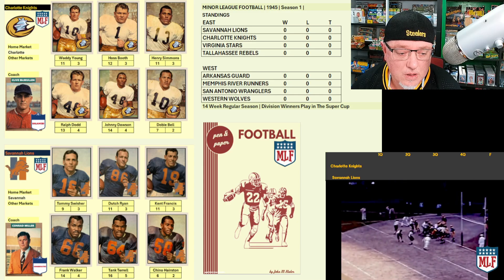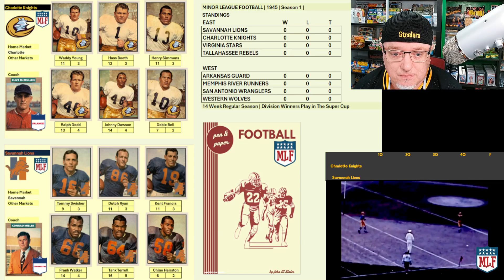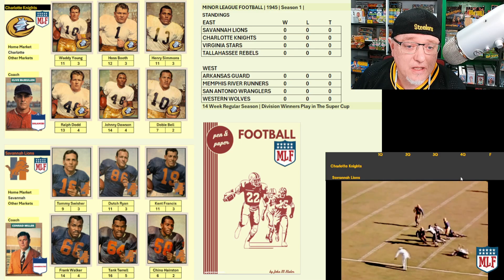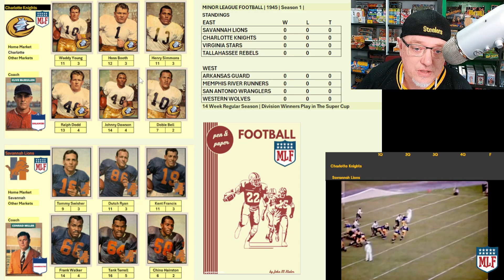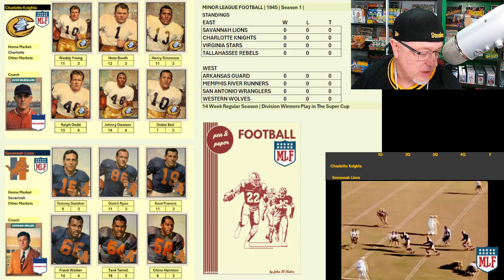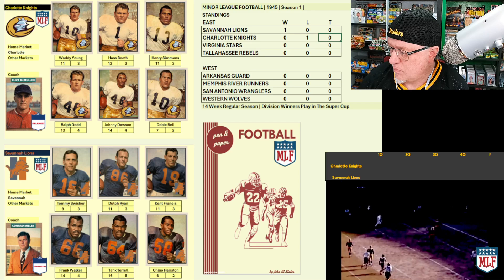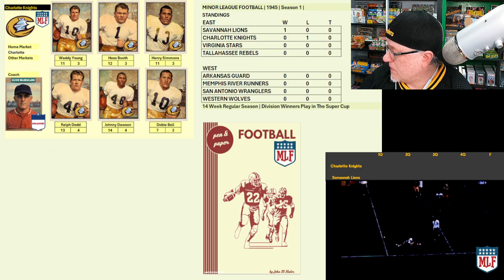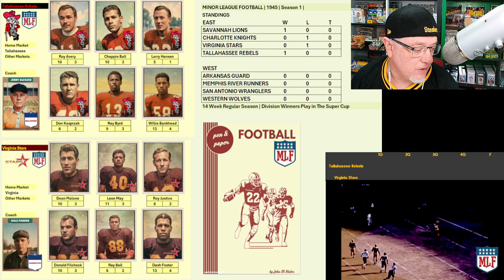Pen & Paper Football | First Look | GM, Fictional League, RPG | 1945 | MLF | New~ Opening Week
We take our first look at Pen & Paper Football. $1.99 Pickup with enormous potential. Minor League Football [MLF] is a fictional NFL expansion that includes African-American players merged with White players to create a unique look at football in 1945.